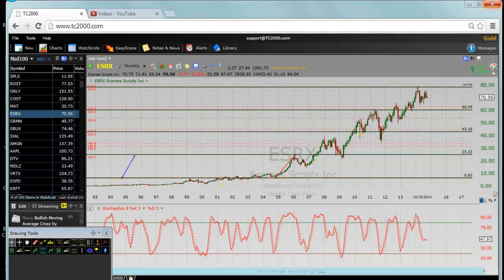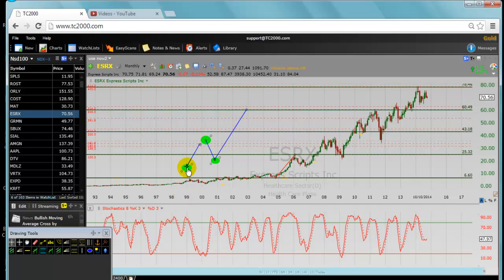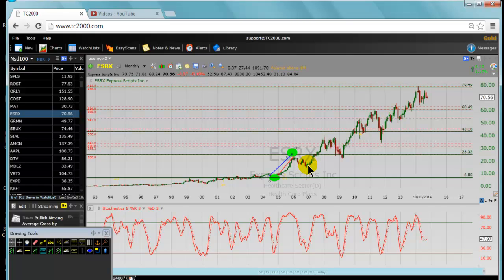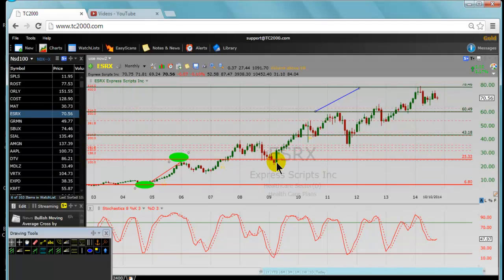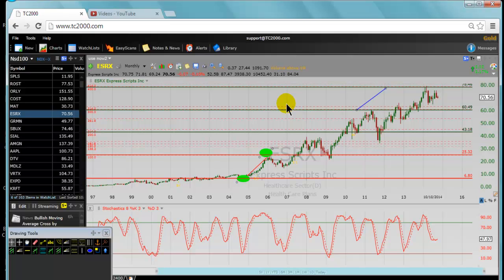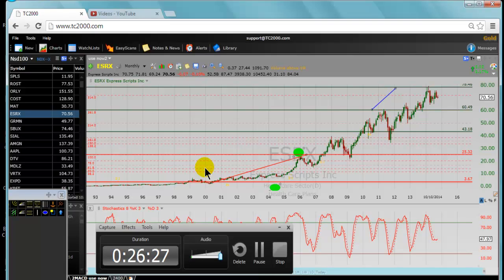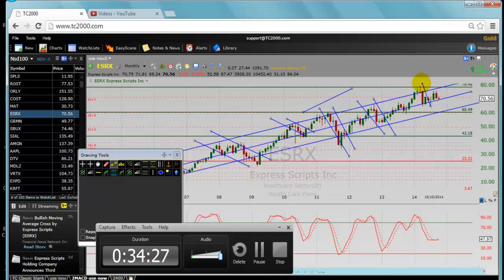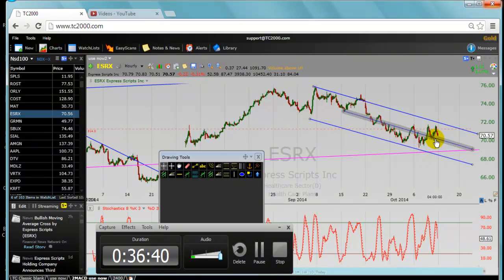How To Trade Fibonacci Extensions Like A Pro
A thorough explanation of how to trade the financial markets using Fibonacci extensions like a professional trader or investor.
At the end of this video tutorial, one will be able to understand and to adopt the best Fibonacci trading strategies that win.
Learn and improve more.

Topics
Fibonacci extensions
Fibonacci trading
Day trading tips and tricks
Swing trading best strategies
How to trade like a pro
Trading tips that work
Investing tips

goo.gl/B5HLQP